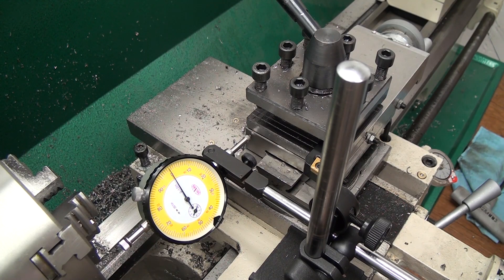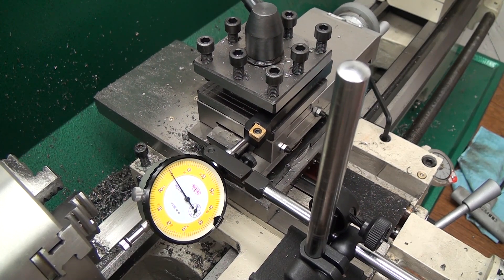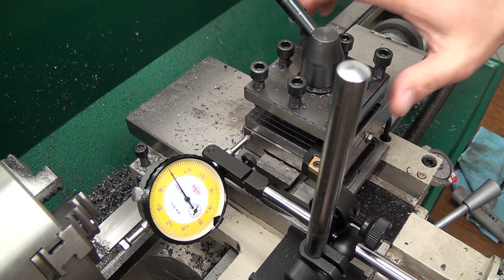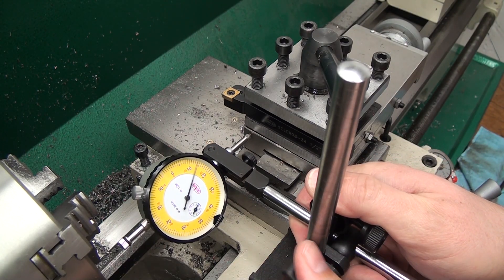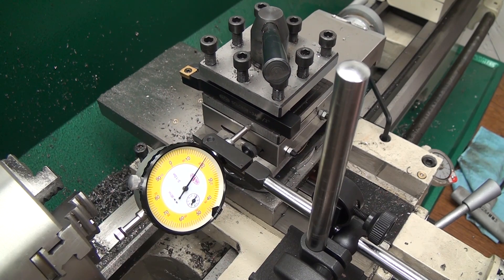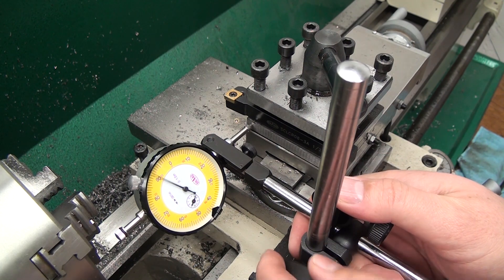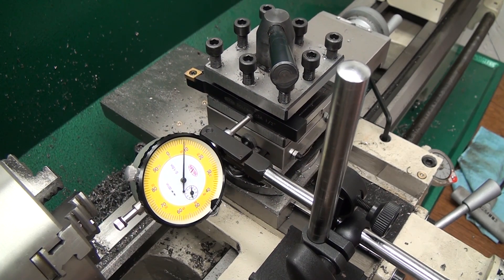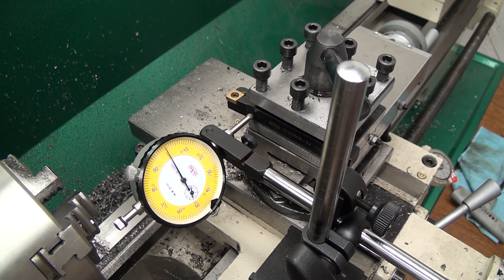10 G0602 Tramming (compound, tool post, or tool?)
This isn't a problem I'm making it to be. I didn't know better when I made this video, but you can really just eyeball the tool into the position you want and everything will work fine. When threading you need to be a bit more precise, but there are plenty of threading videos out there that cover it.